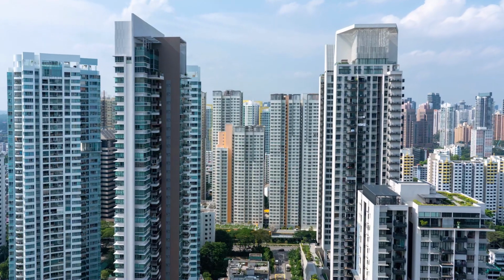Cost of Living in Bethesda, Maryland: What You Need to Know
Hello, everyone! I’m Miguel Saba, your trusted real estate expert in Bethesda, MD. In today’s video, we’ll dive into the cost of living in Bethesda, one of the most desirable areas in the D.C. metro region. Whether you're moving for work, family, or lifestyle, understanding the financial aspects of living here is key. From housing and utilities to transportation and groceries, I’ll break down what it really costs to live in Bethesda.

Bethesda offers a high quality of life with its proximity to Washington, D.C., top-rated schools, and vibrant community, but it’s important to understand how much you’ll need to budget for living here. This video will guide you through everything you need to know about the costs associated with Bethesda, helping you plan your move with confidence.